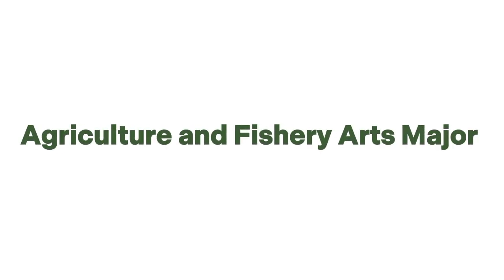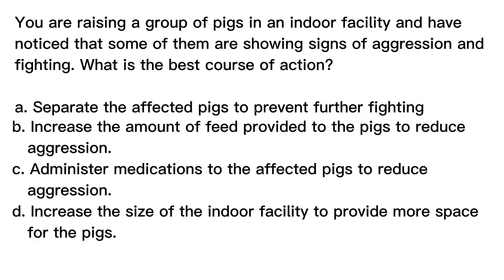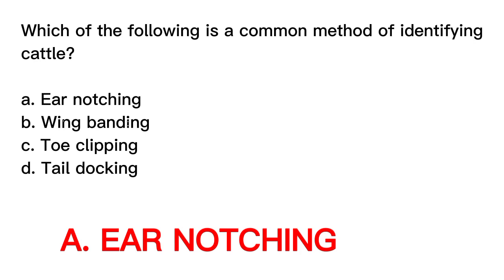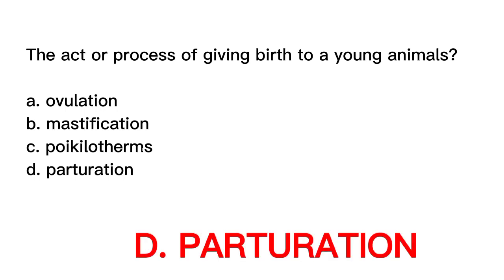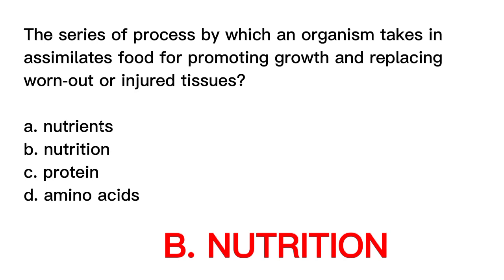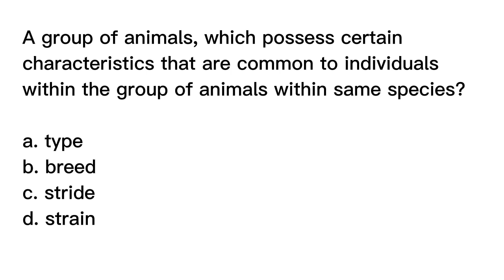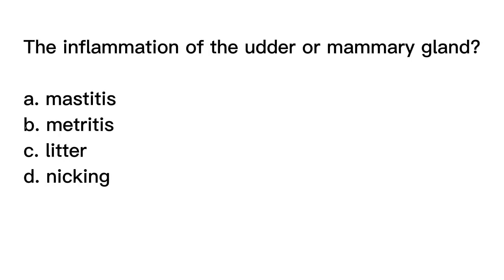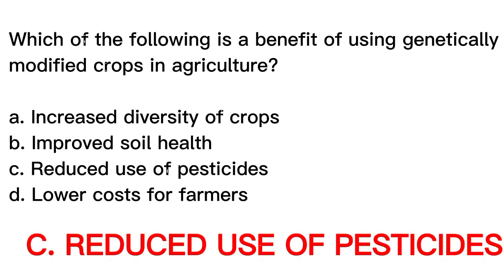LET REVIEWER: TECHNOLOGY LIVELIHOOD, TECH-VOC EDUCATION | AGRICULTURE AND FISHERY ARTS | PART 2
This video contains educational materials "LET REVIEWER: TECHNOLOGY LIVELIHOOD, TECH-VOC EDUCATION | AGRICULTURE AND FISHERY ARTS | PART 2"

Hello guys, this is Teacher Rockie. I upload tutorials and educational videos I personally made and experienced. I hope you enjoyed and learned something new to all the videos that I uploaded.